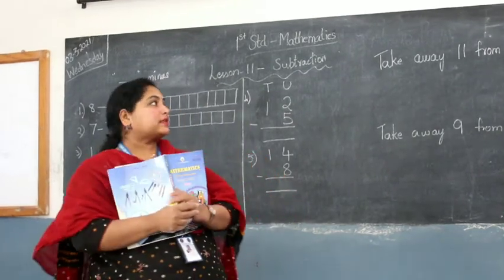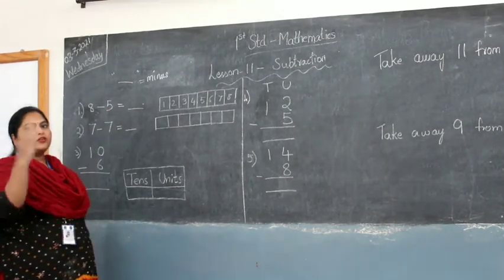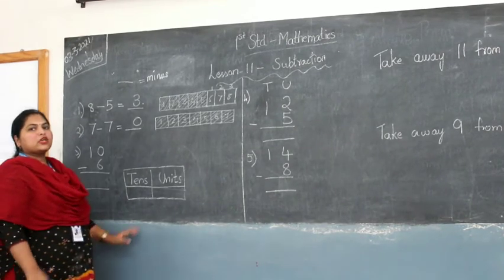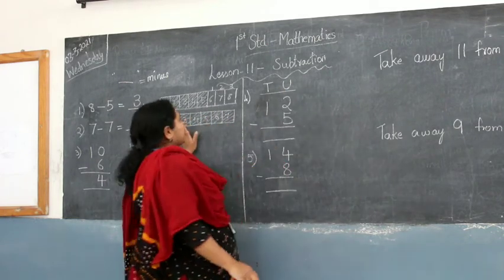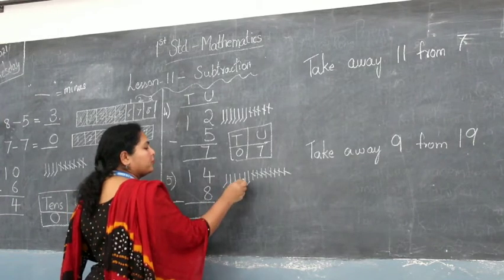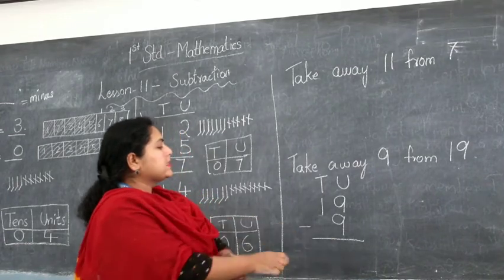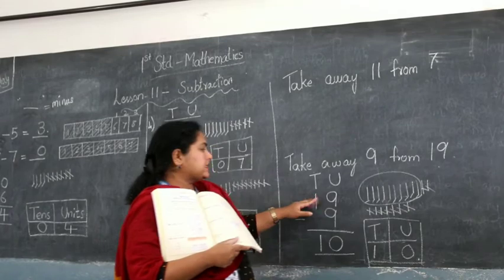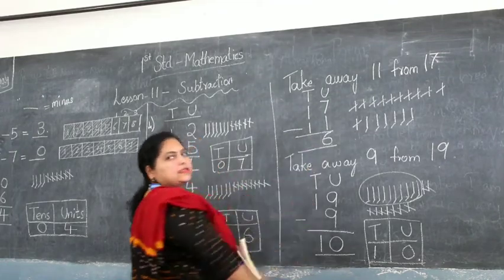1st standard | mathematics class